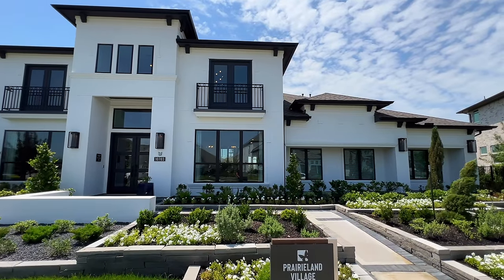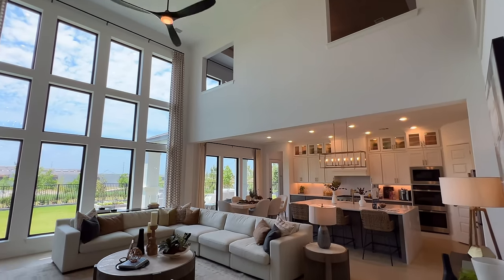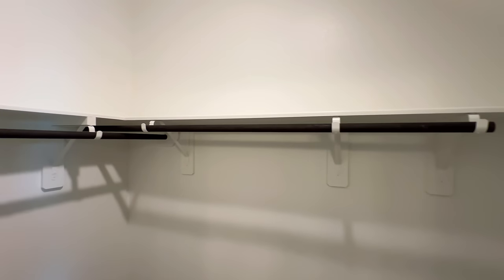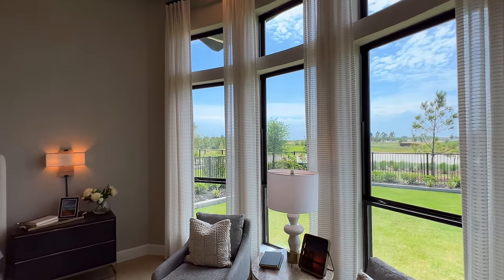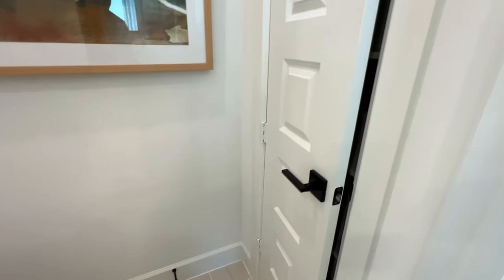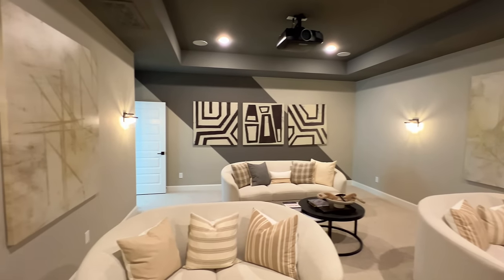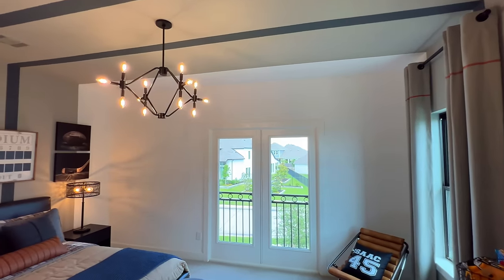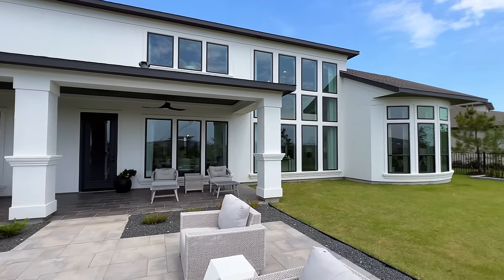TOUR INSIDE THE BIGGEST LUXURY PERRY HOMES MODEL HOUSE IN ALL OF HOUSTON | $987,900+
Today, we tour inside this MASSIVE model home built by the WELL RESPECTED Perry Homes close to Houston in Cypress Texas located in the masterplanned community of Bridgeland. This plan includes many features that will BLOW YOU AWAY! The base price of this home starts at $987,900+ & the upgrades and options desired will determine the ultimate price of the home! Please let me know your thoughts about this home below 👇